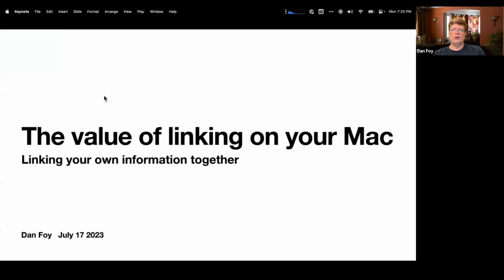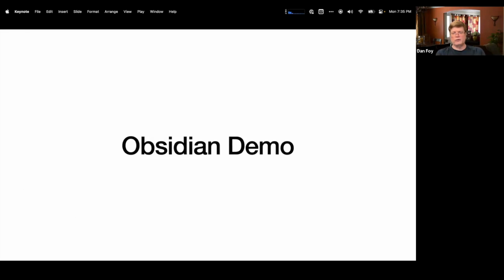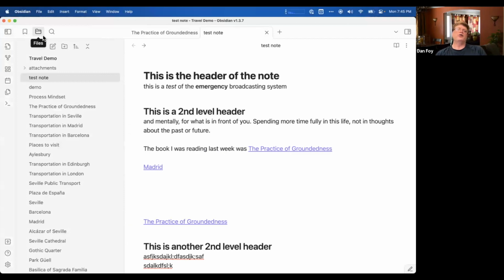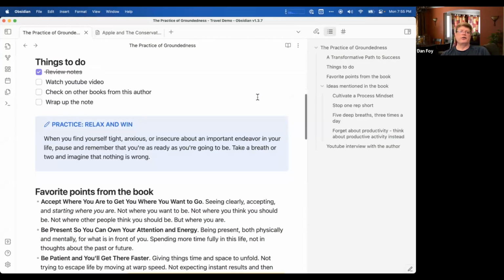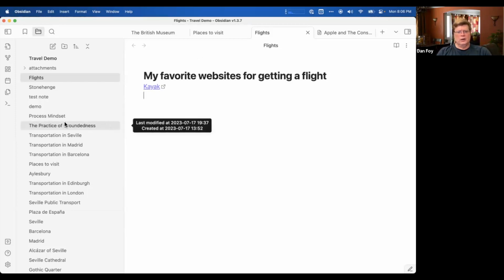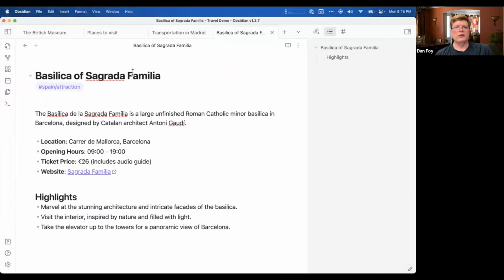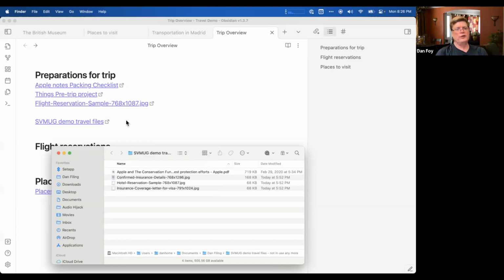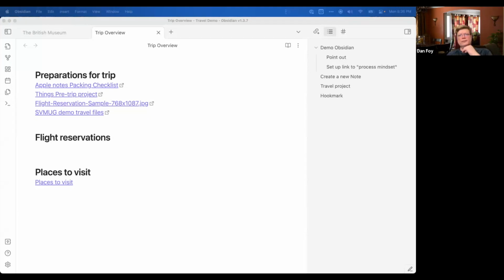Linking Files on Your Mac by Dan Foy, July 17, 2023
Dan Foy discusses his methods of organizing files into projects, using Obsidian.